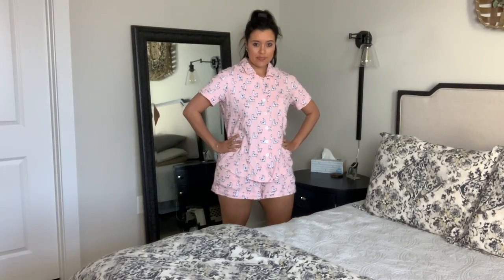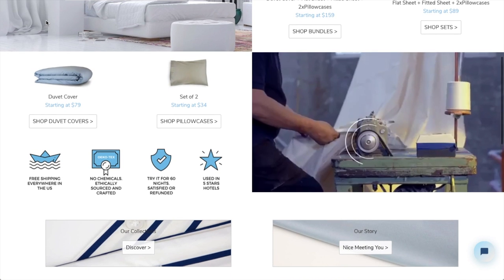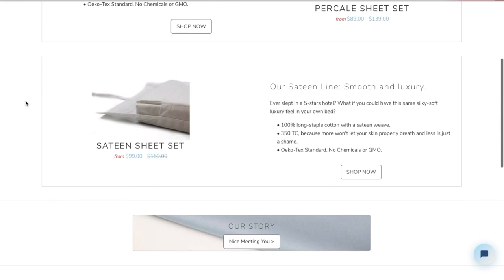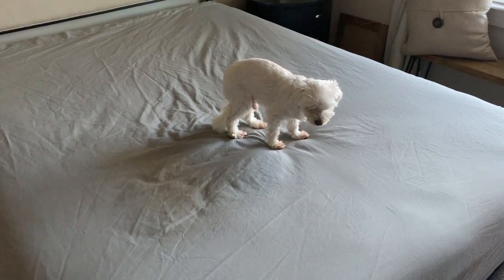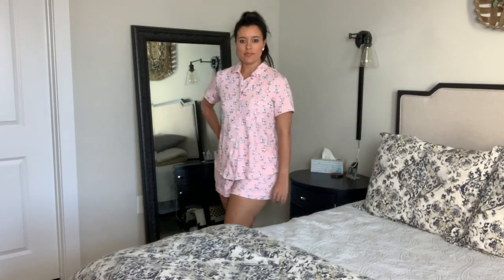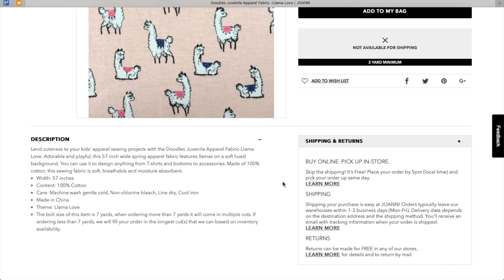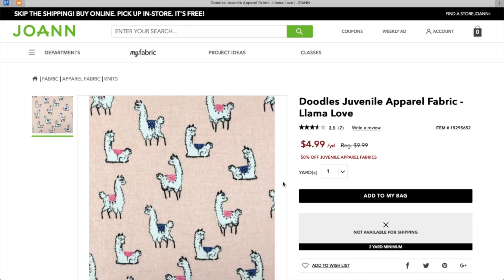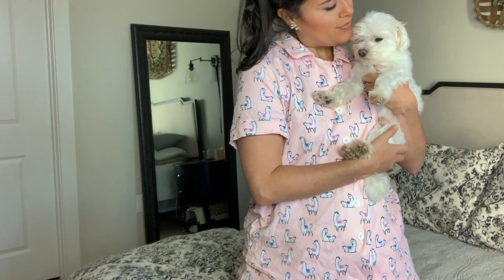Llama Pajamas and Bedscape Luxury Bedding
Looking for a better night's sleep? Here's a tip, make your own pajamas and sleep in hotel sheets!

Wearing:
Carolyn Pajamas by Closet Case Patterns: